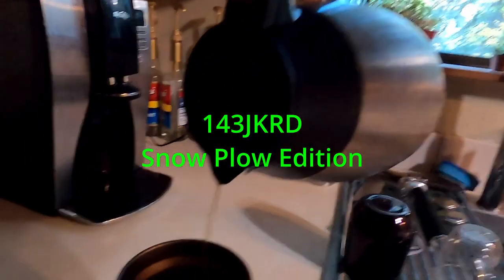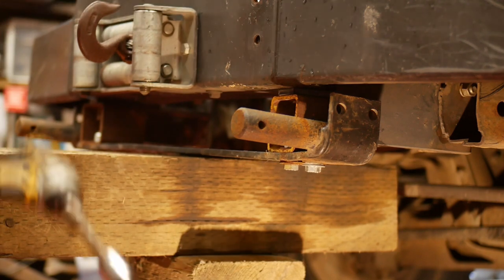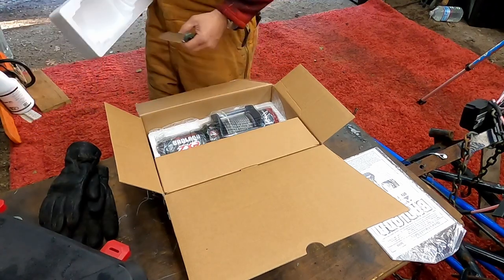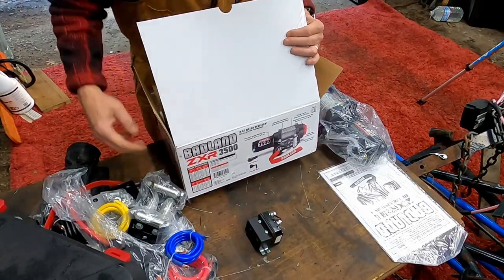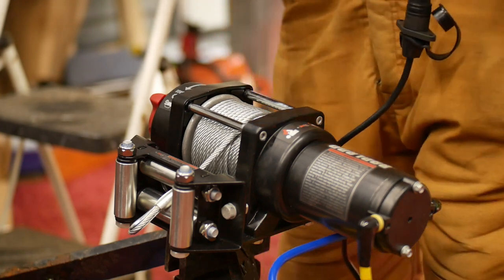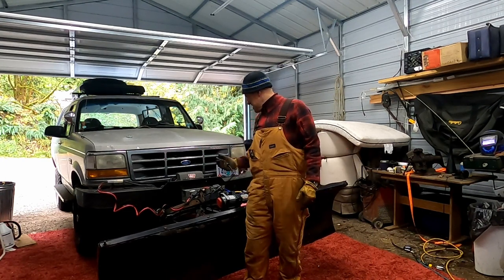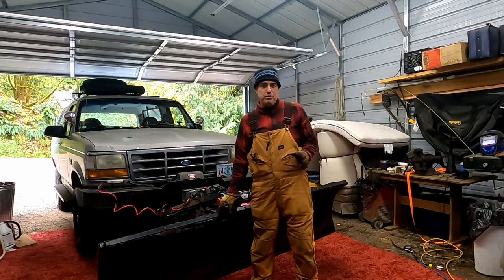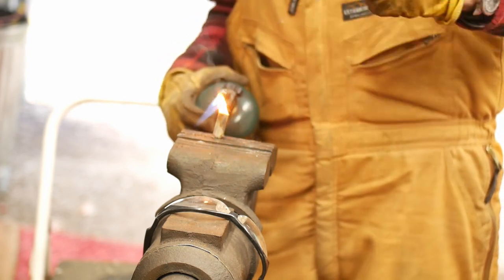Badland ZXR3500 Winch install?! Snow Plow drama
I am a master procrastinator. I bought this Harbor Freight ATV winch about 6 months ago to replace another HF 2500lbs winch. This is the upper model ATV winch marketed under the "Badlands" brand. I have used and destroyed multiple HF ATV winches. I am using them to hoist my truck snow plow which might be a little outside their designed purpose. Anyway I feel like we will find out. More to follow.